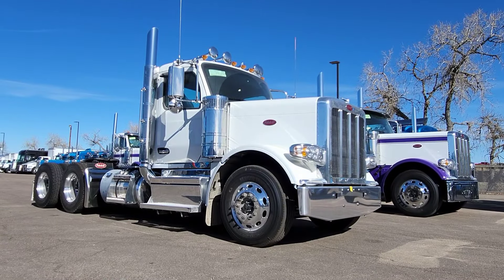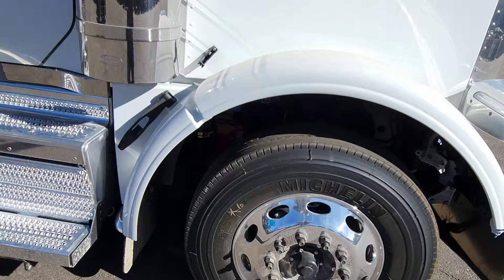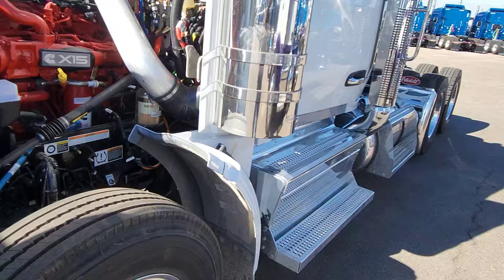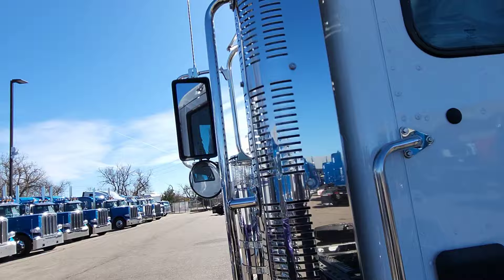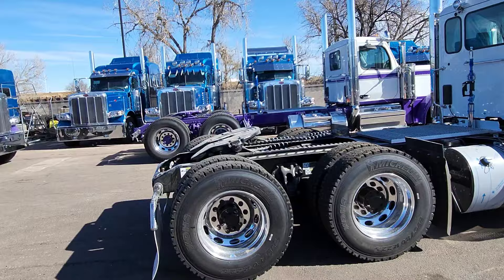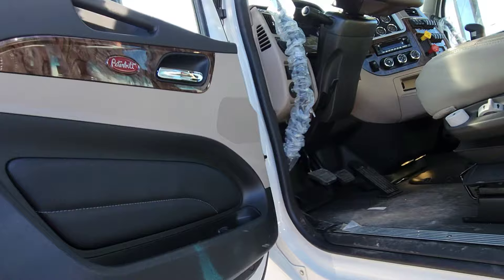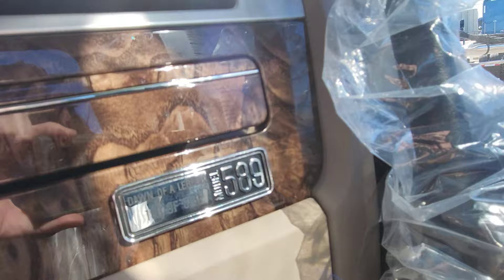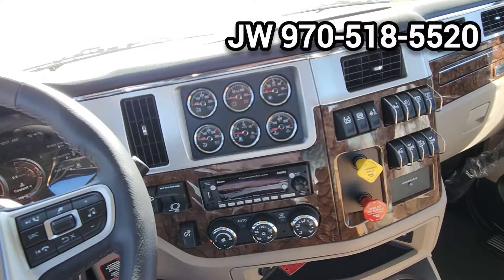589 Short Hood vs Long Hood Day Cab. Tesla Transport Custom.